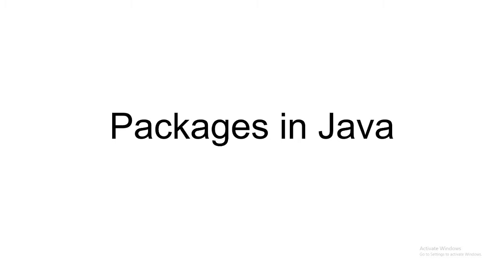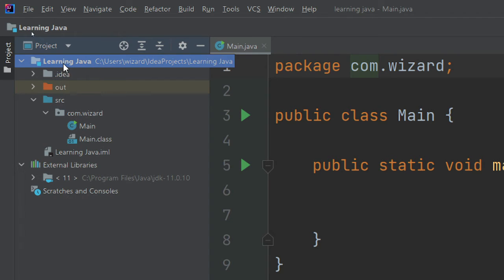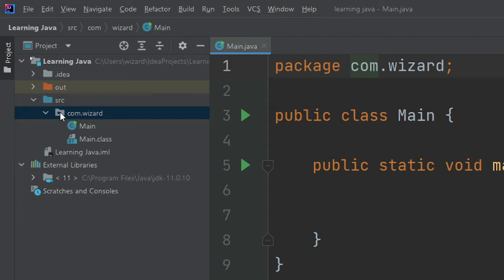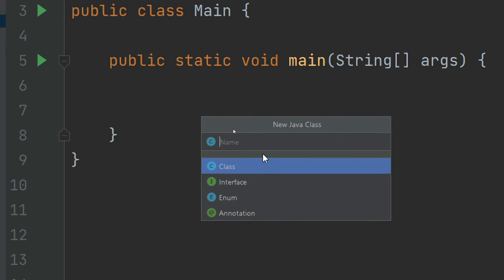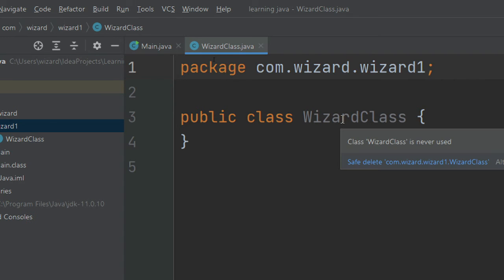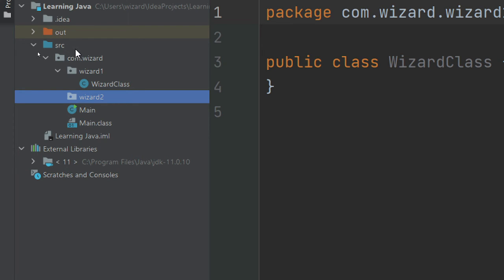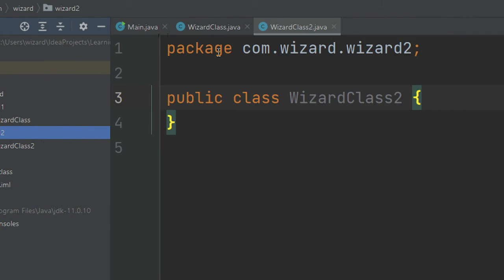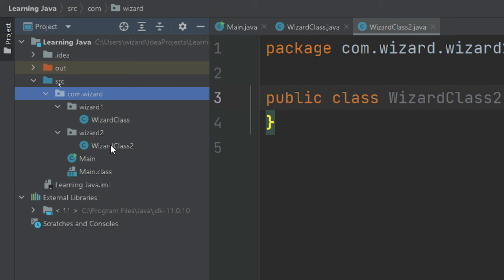What are Packages in Java ||Full Beginners Java Course EP 9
Welcome to this course! My name is Peter, and I will be your instructor for the course  Java programming.